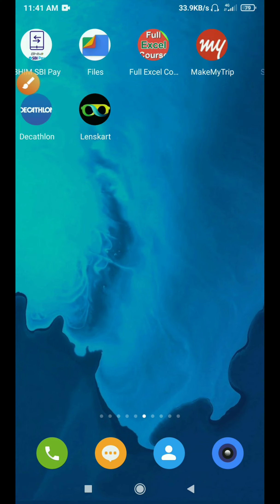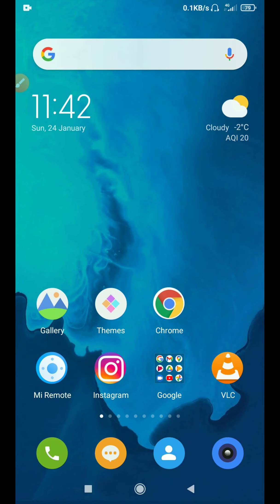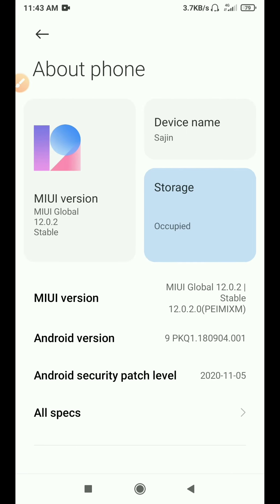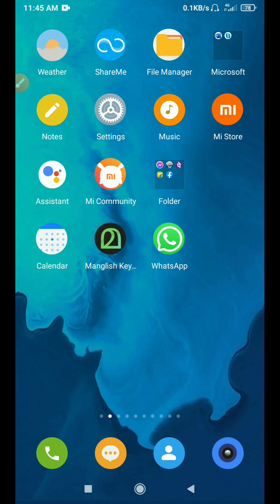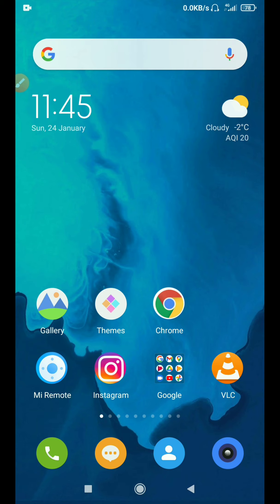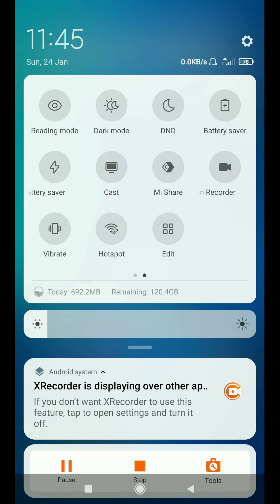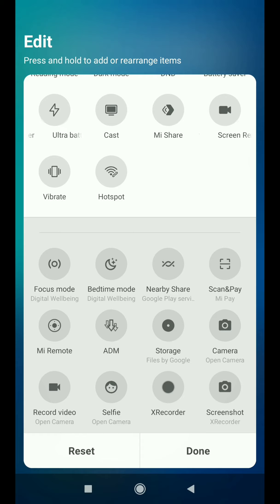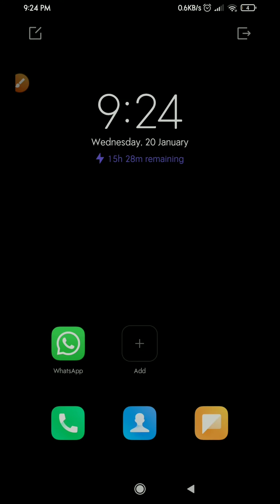Redmi Note 5 Pro MIUI 12.0.2 New Update Full Review, Better Battery! | പൊളി സാധനം!